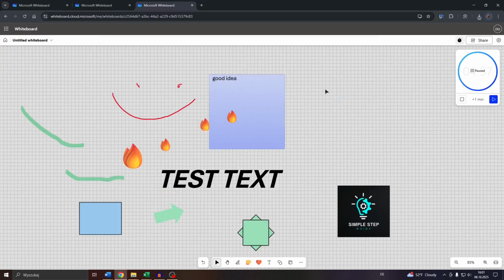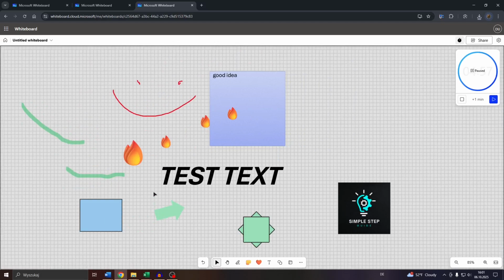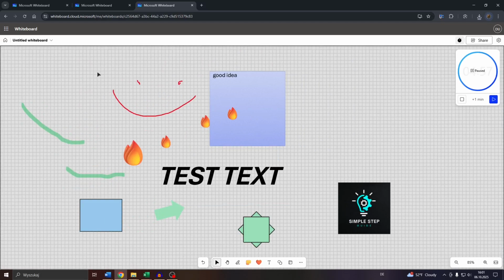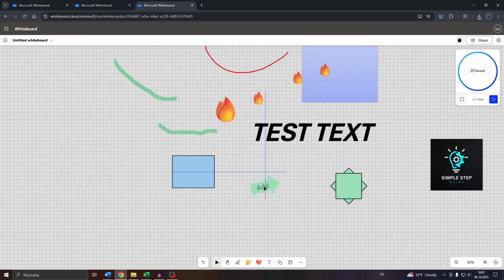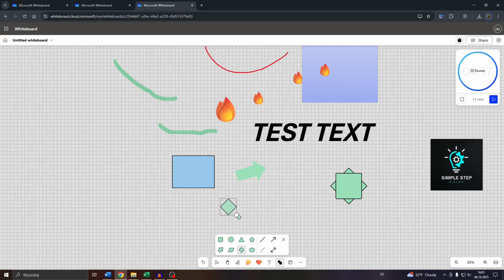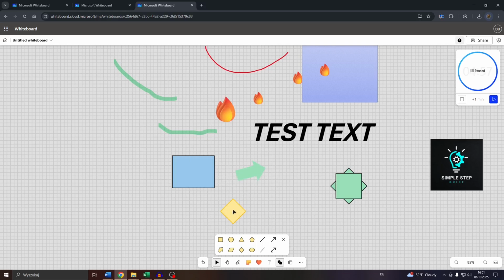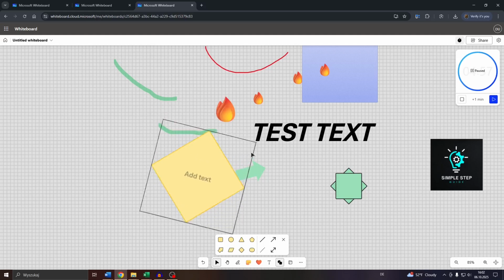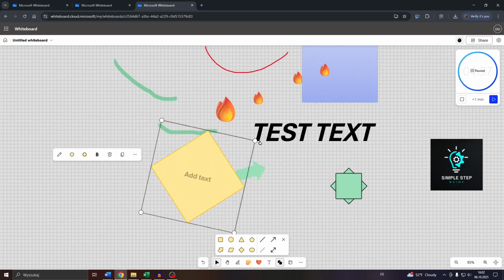How to Resize Objects in Microsoft Whiteboard | Edit Elements on Canvas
Learn how to resize objects in Microsoft Whiteboard with precision. Adjust the scale of shapes, text, and images to create a balanced and organized layout on your digital canvas.

If you're learning about Microsoft Whiteboard, also check out how to export presentations on Whiteboard,